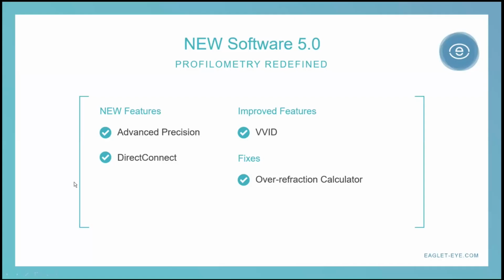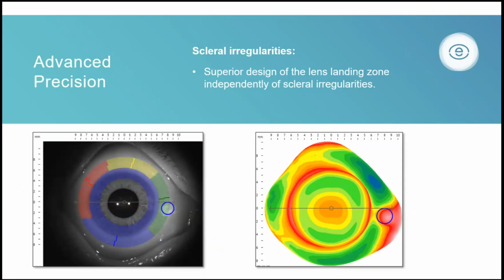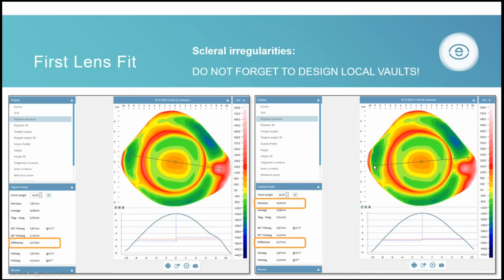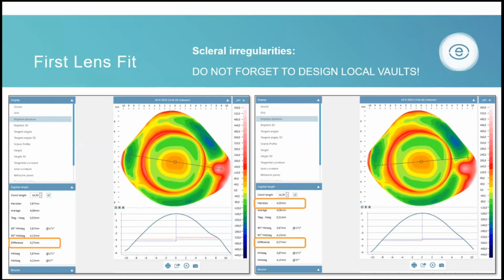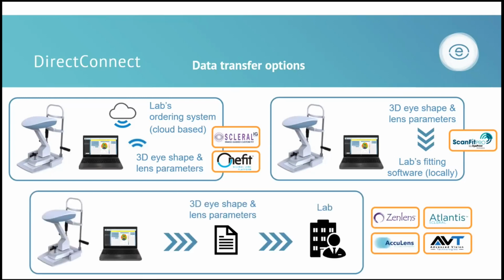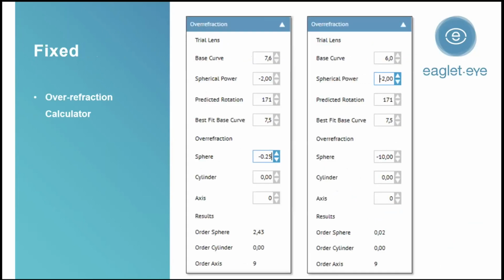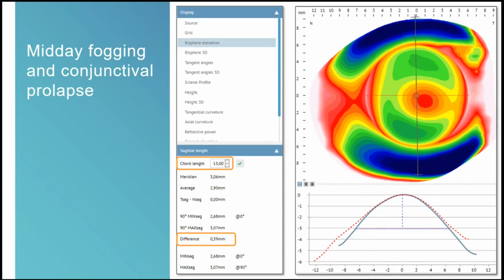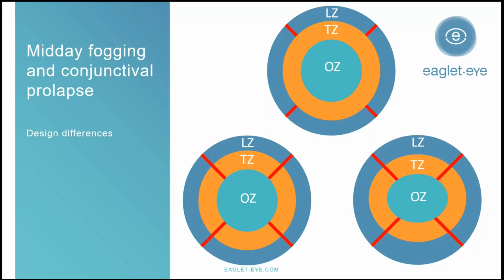ESP User Forum | Software 5.0XT release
The Eaglet team explains the new features and improvements of the ESP software release. Some very interesting clinical cases are also presented, including the discussions with the ESP users.
Eaglet Eye announces the new Professional Ambassador: Dr Tom Arnold!
Brian Tompkins shares with us a new protocol for the fluorescein instillation on the eye.